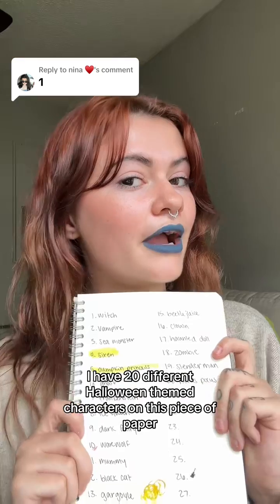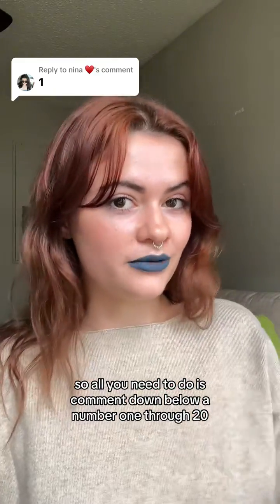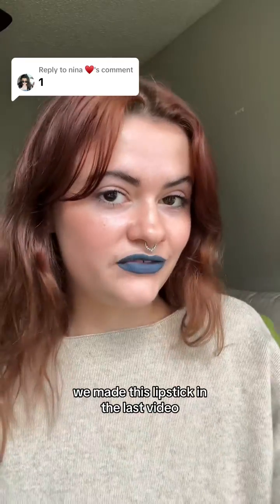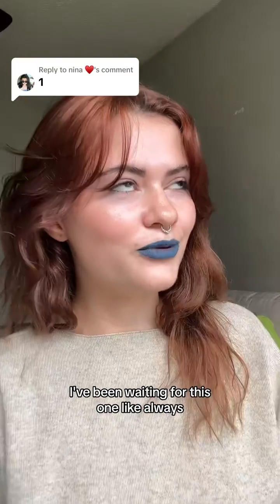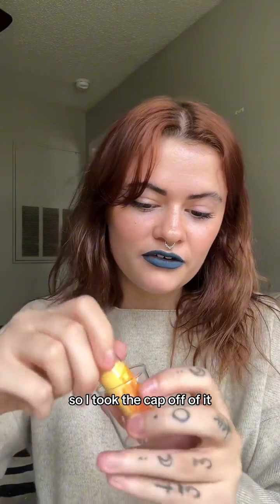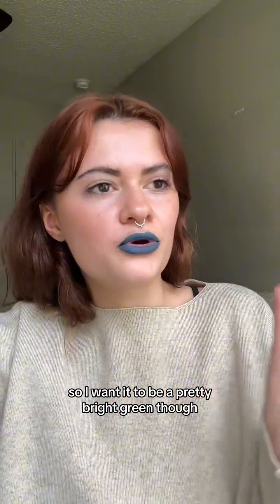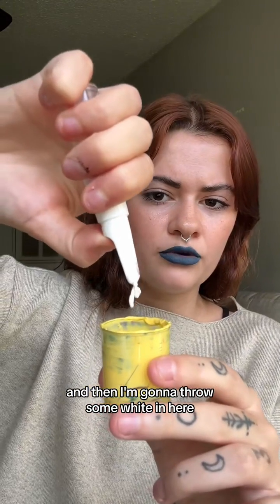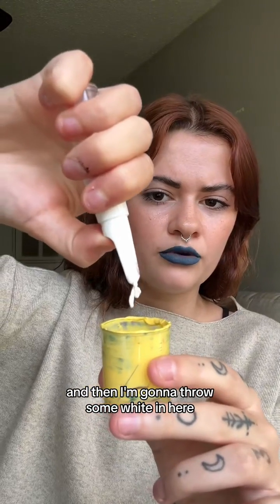♥️ Welcome to halloween lipstick mayhem! 🎃💄 If youd like your very own lipskit, head to our bio and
♥️ Welcome to halloween lipstick mayhem! 🎃 halloween halloween2023 fallvibes spookyseason spookyseason2023 halloweenmakeup halloweenmakeuplooks trendyhalloweencostumes Halloween makeup Halloween Halloween lipstick Halloween makeup 2023 Easy Halloween makeup